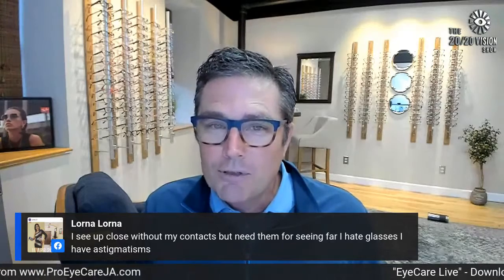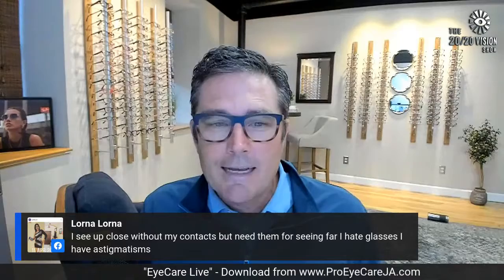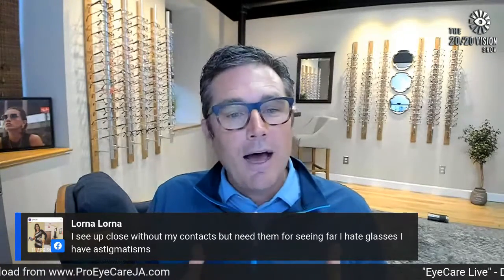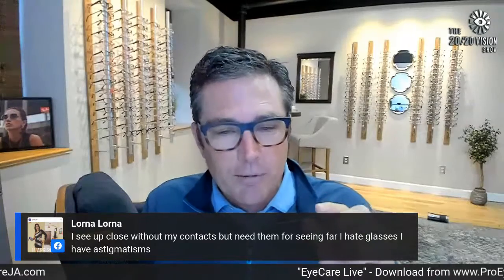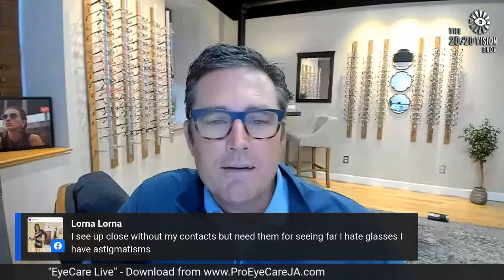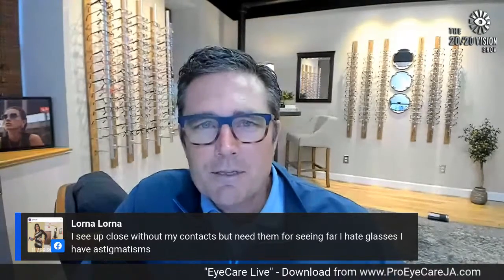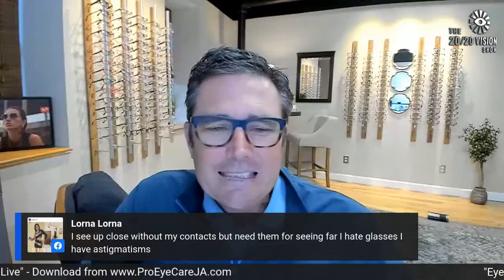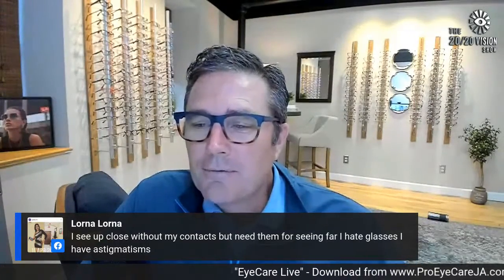Lauching our tele-EyeCare App tonight! LIVE at 7pm EST.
Dr. McCloy will be LIVE tonight to introduce EyeCare Live - our new application for virtual eye care consultations - Now you can see our Eye Doctors on-line!